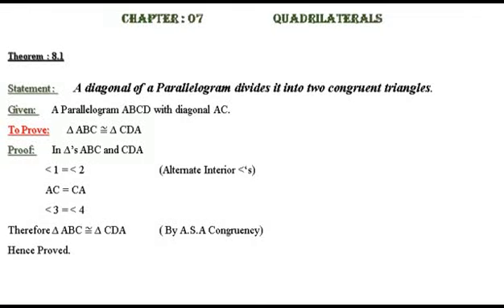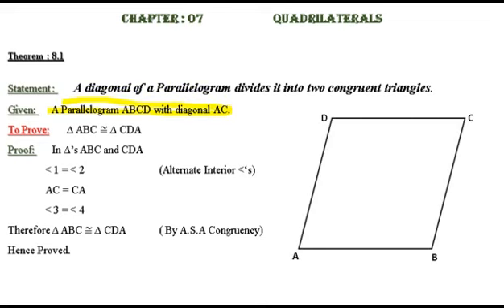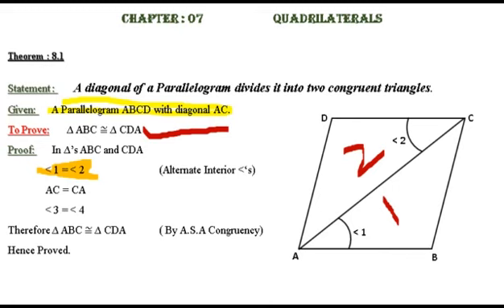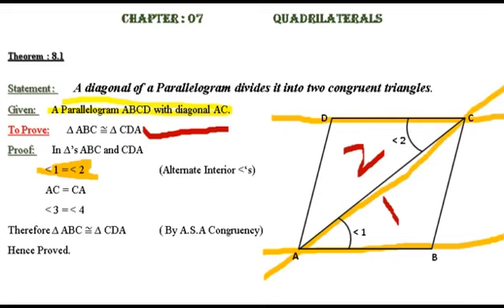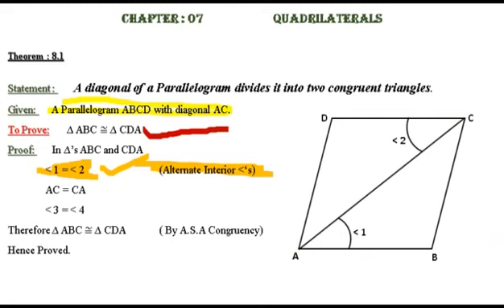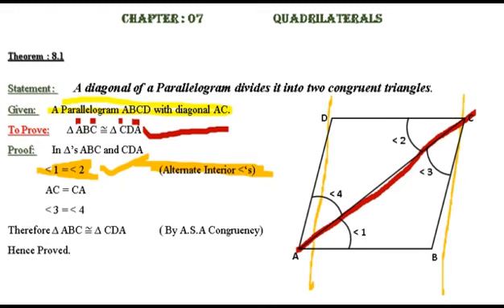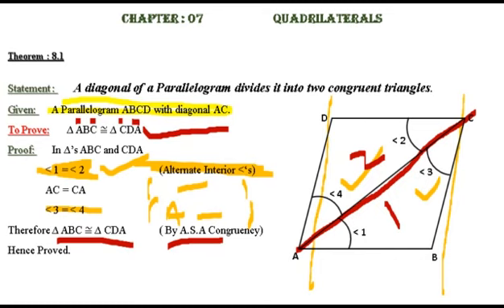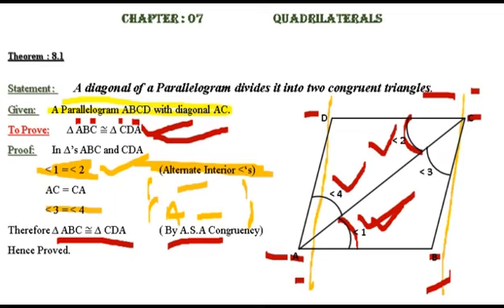Class 9th NCERT book chapter no. 08 8.1 theorem of quadrilaterias